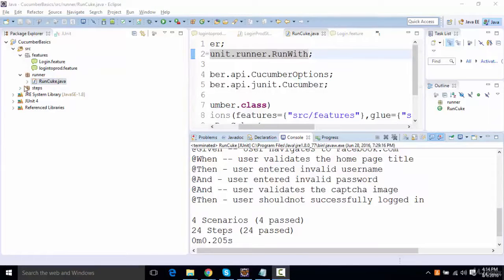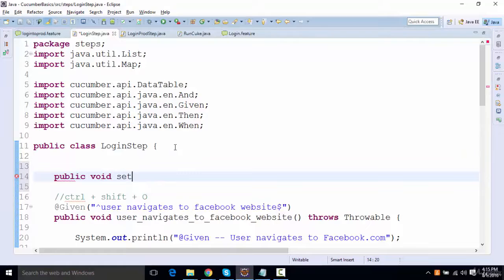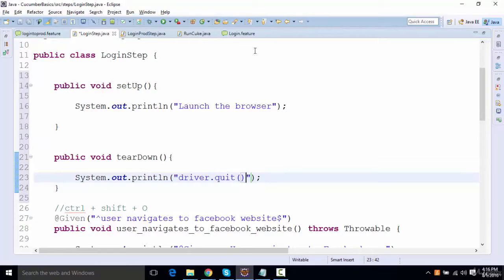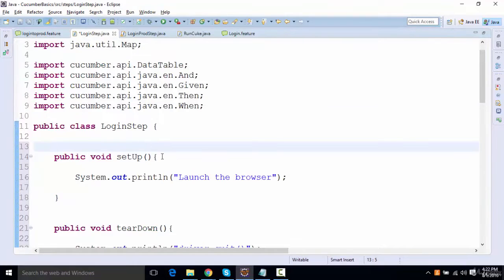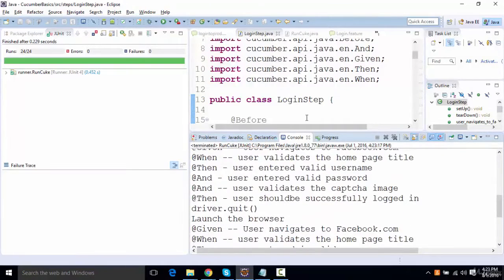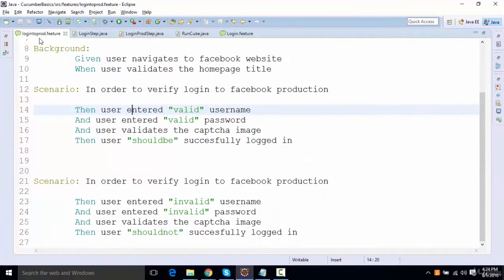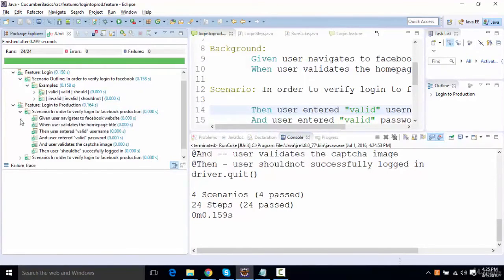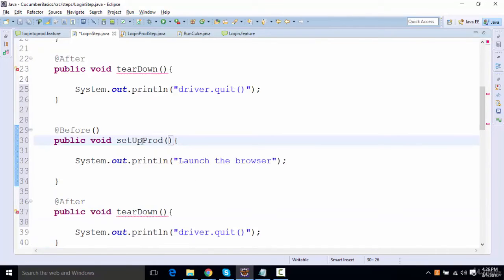14 Cucumber Options Adding Hooks